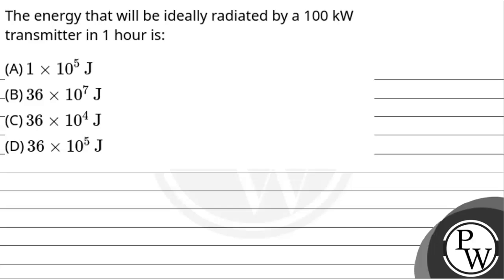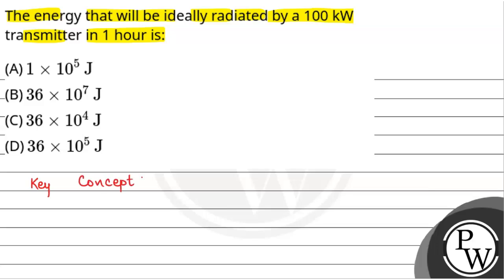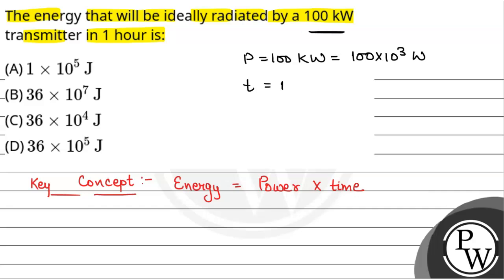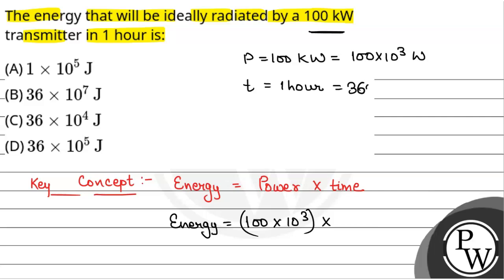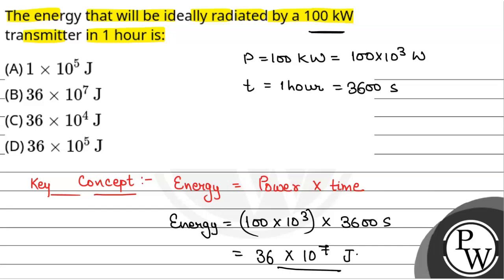The energy that will be ideally radiated by a 100 kW transmitter in 1 hour is:....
The energy that will be ideally radiated by a 100 kW transmitter in 1 hour is: 📲PW App